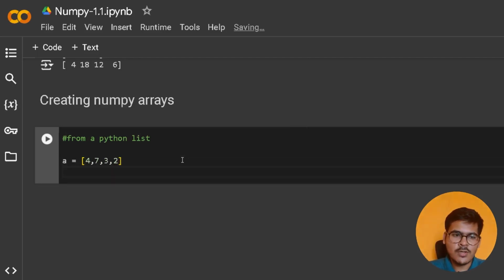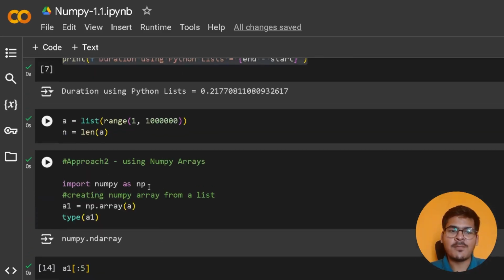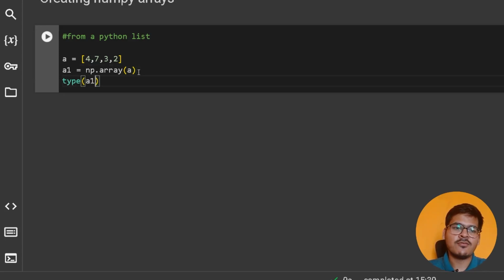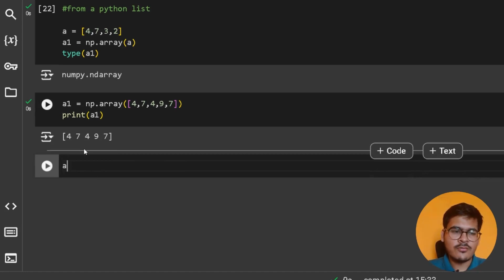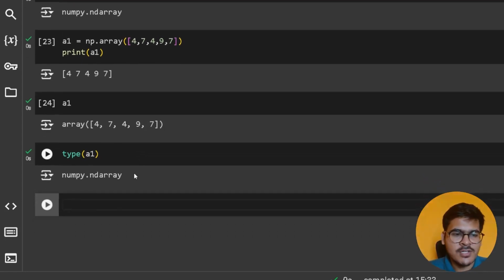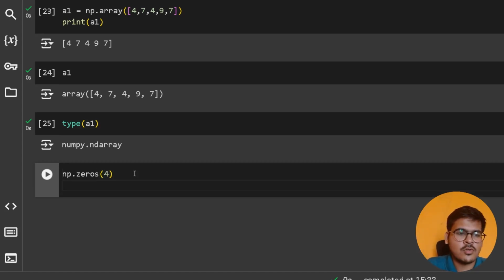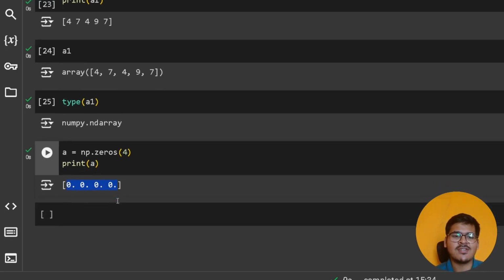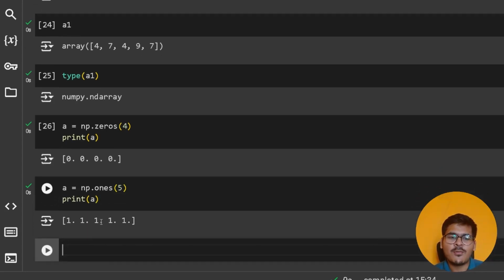Numpy Interview Questions 2.1 - Numpy Essentials for Analytics - Aditya Jain - Amazon - Dream11